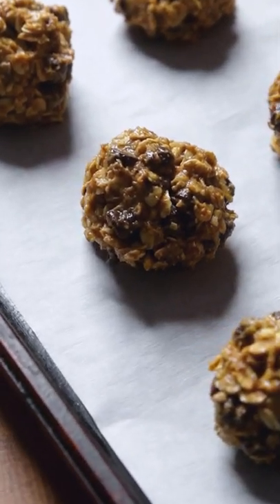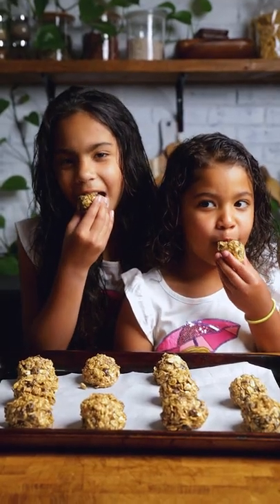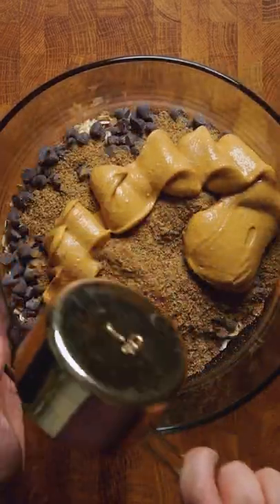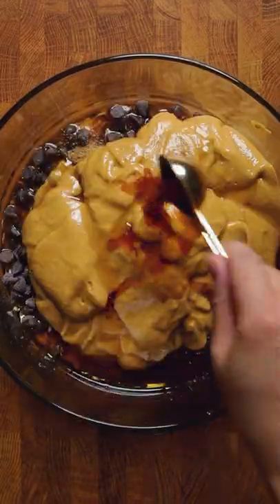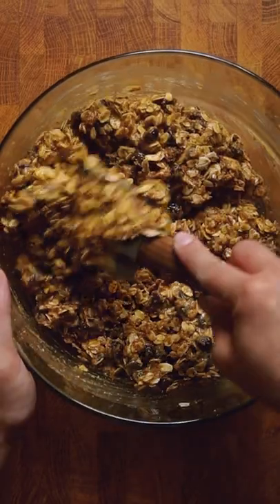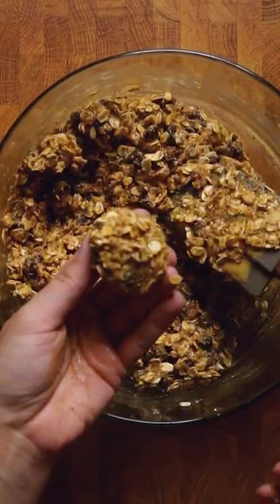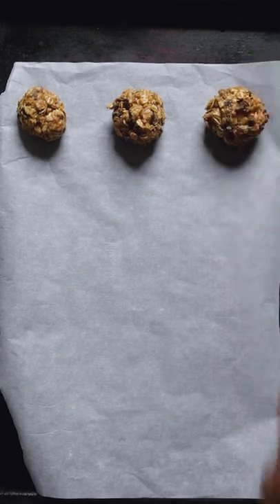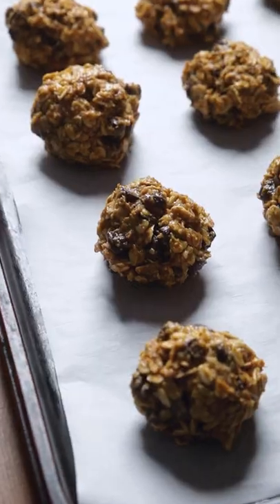You'll Make This Snack Every Week From Now On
These no bake chocolate peanut butter energy bites are amazing!  Kid friendly, easy, lasts a long time!

All you need is one bowl and 6 pantry friendly staples!